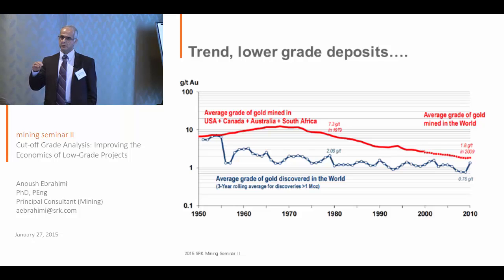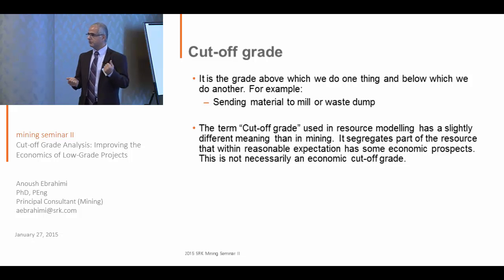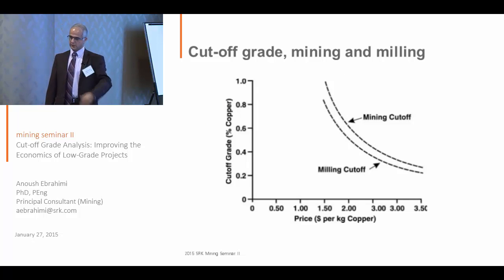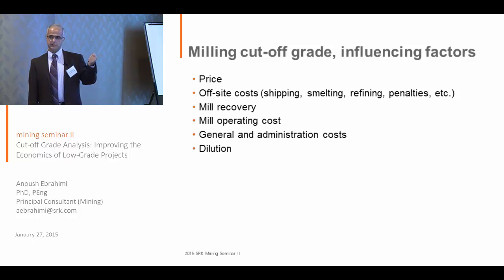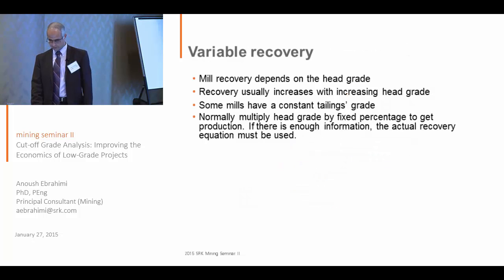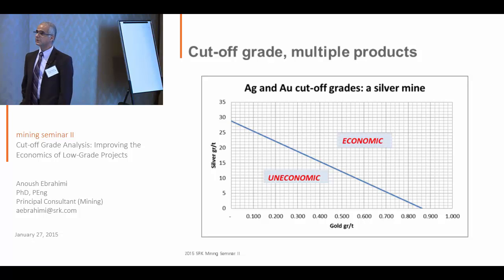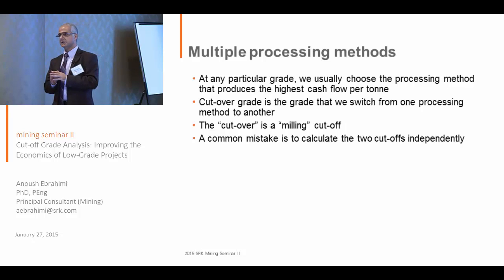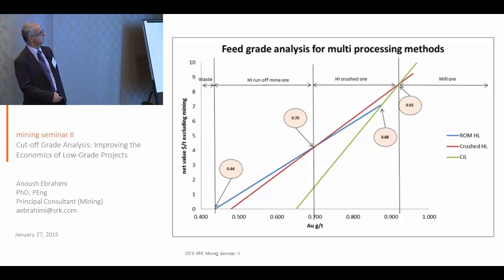Cut-off Grade Analysis: Improving the Economics of Low-Grade Projects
In this video, Anoush Ebrahimi, PhD, explains why understanding grade distribution is the key to successfully managing capital and operating costs for a mining project.